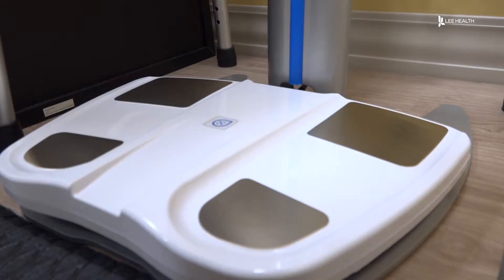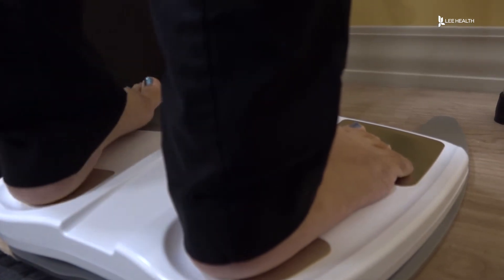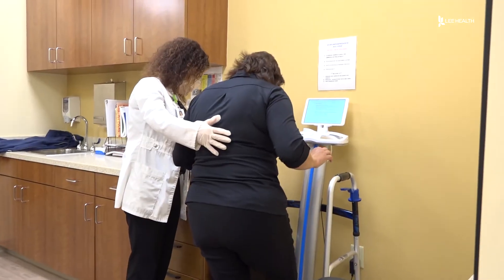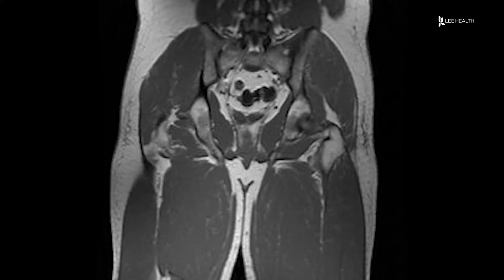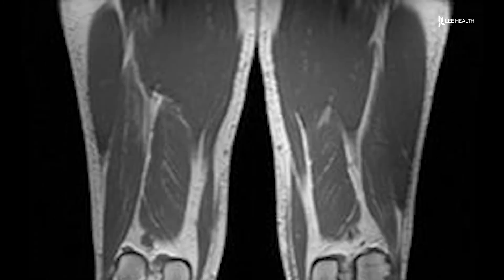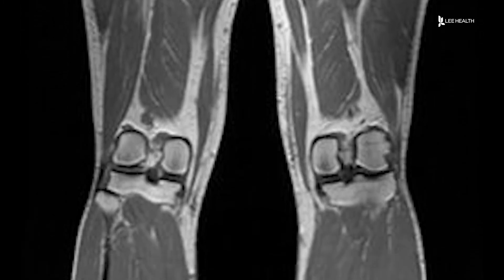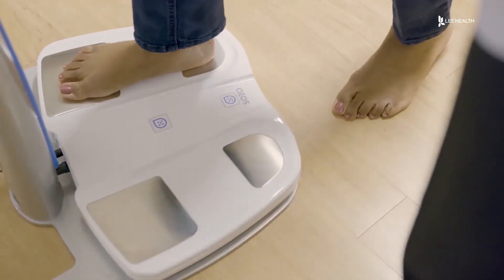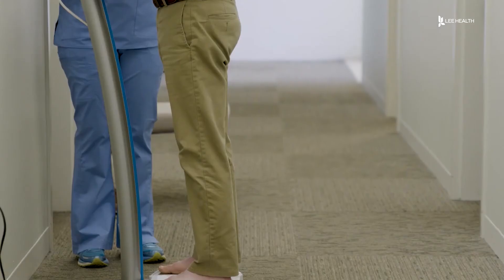Detecting and Reversing Lymphedema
Using your hands and feet—this high-tech machine is able to determine your risk for lymphedema in just a few seconds. “The SOZO machine is a bioimpedance device that utilizes a low energy current that can detect fluid and tissue volumes in the body,” explained Denise Pfeiffer, a physical therapist with Lee Health.

The SOZO is used in the Regional Cancer Center’s rehabilitation program as a way for therapists to check patients for lymphedema. “Lymphedema is a condition that occurs for some patients when they have a removal of lymph nodes or have radiation treatment near a specific area of the body that can interrupt the flow of the lymphatic fluid,” she said.

Lymphedema is a backup of lymphatic fluid that commonly occurs in patients with head and neck cancer, breast cancer, prostate cancer, gynecological cancers, and melanoma. “Lymphedema if it is not caught in its earliest phase, which the SOZO device allows us to do, it can become a chronic long-term condition that reduces the quality of life as well as creates many functional and physical impairments for patients,” said Pfeiffer.

The SOZO can detect the signs of lymphedema as early as four to ten months before a patient develops symptoms. “The most common symptom that we see is swelling,” she said.

The sooner lymphedema is detected and addressed, the better the outcome.

Visit LeeHealth.org